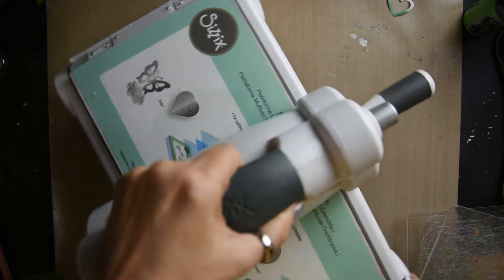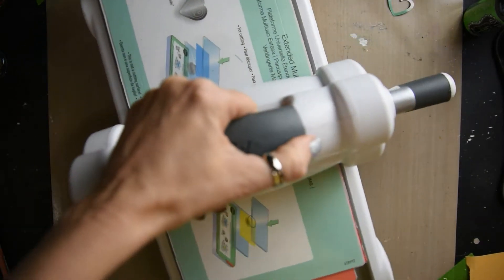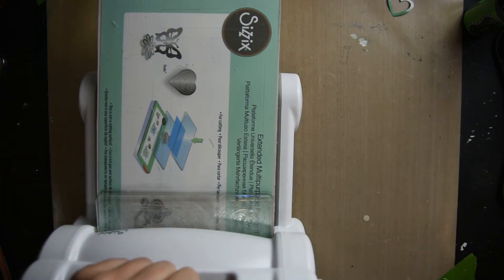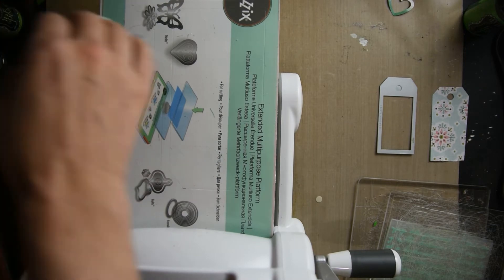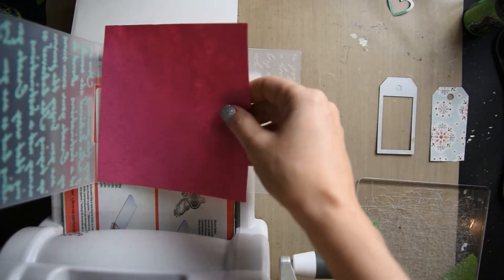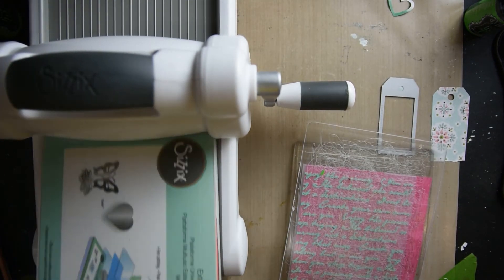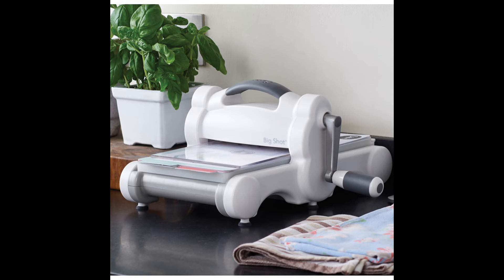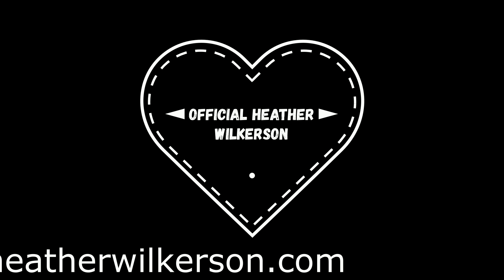What is a sizzix? | Viewer Request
In the video I go over the basics of a sizzix and demonstrate how to use it.